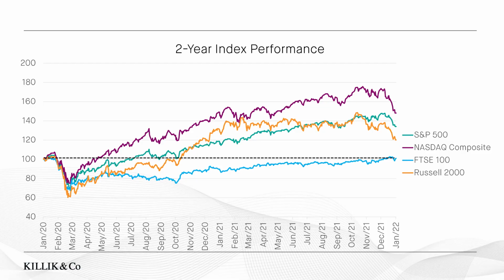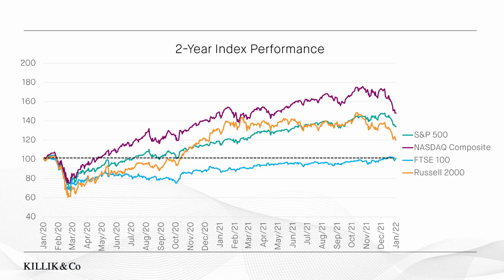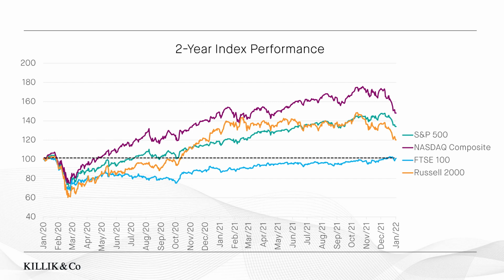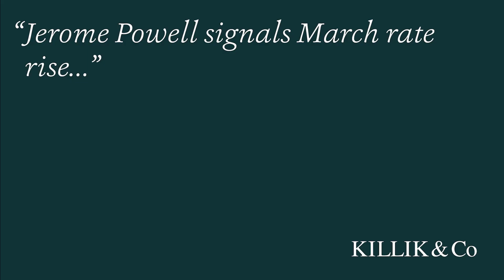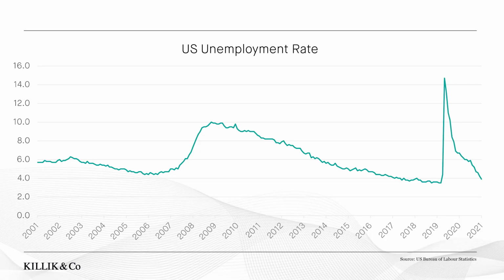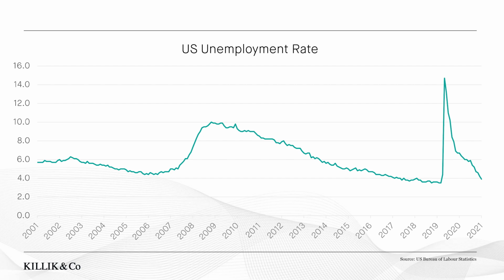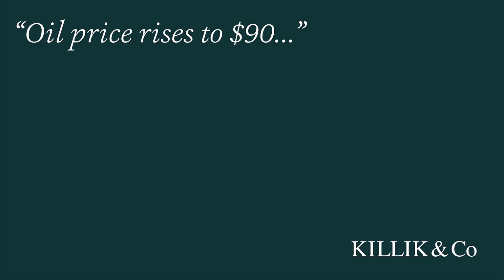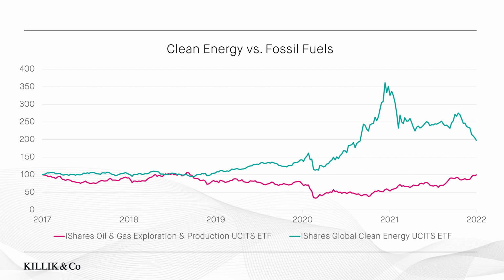Killik & Co's Market Update: 28th Jan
In this week’s Market Update, Rachel Winter talks about market performance, interest rates and oil.